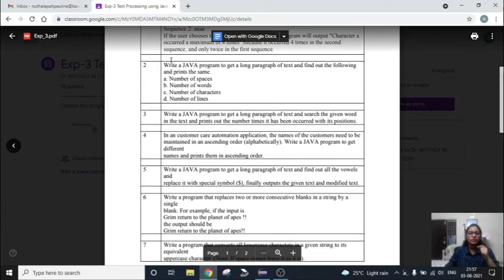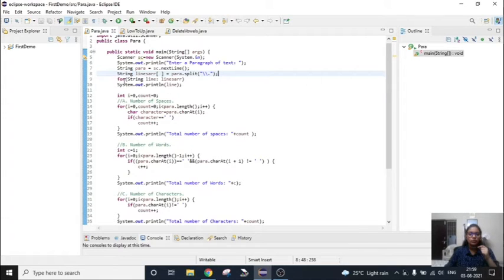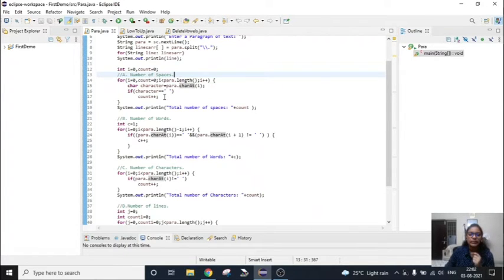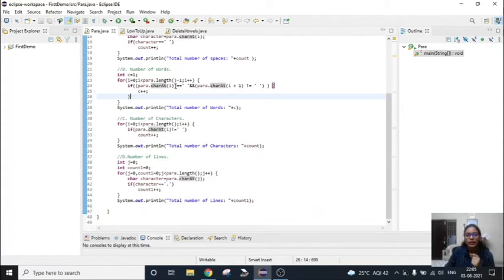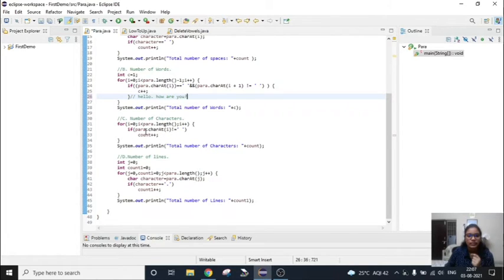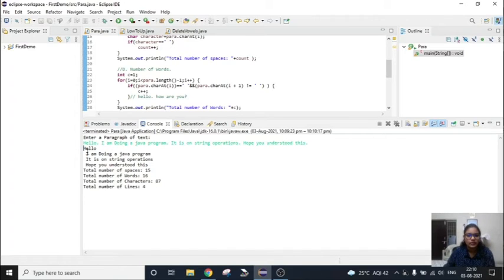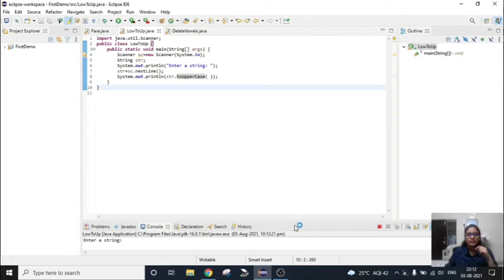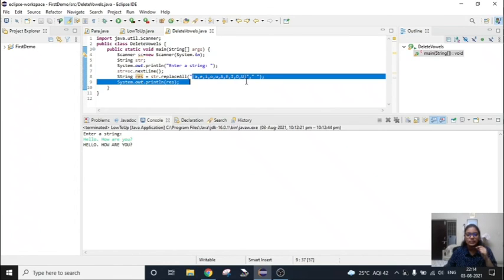Object Oriented Programming - Text Processing Using Java String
Presented By:
Pauline  Angel,
URK20CS1015,